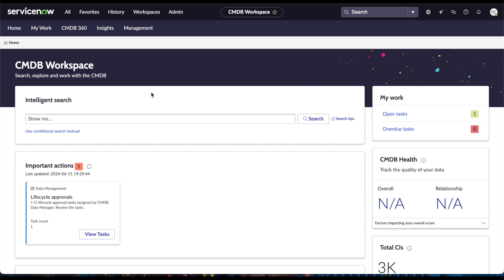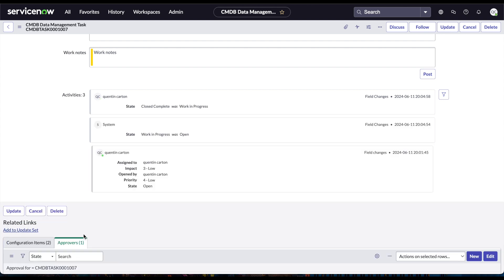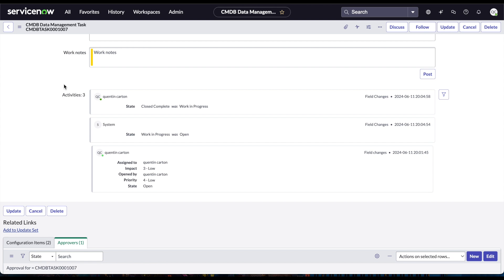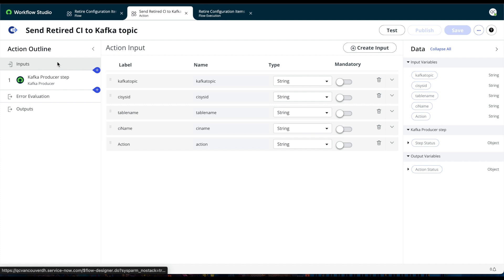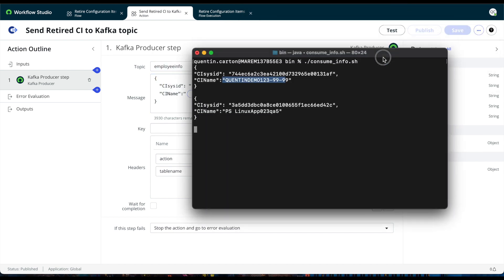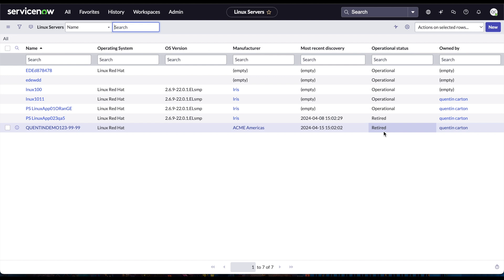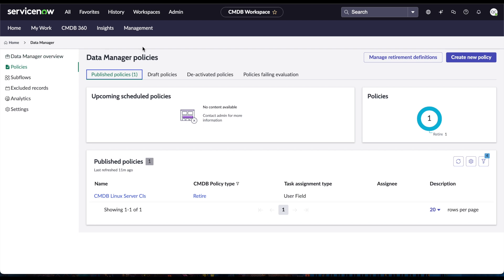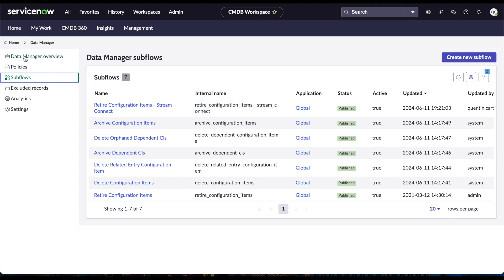Effortless Real-Time Export of Decommissioned CI Data Using CMDB Data Manager and Stream Connect.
In this video, I'll demonstrate how to export Configuration Management Database (CMDB) data in real-time for specific lifecycle stages of Configuration Items (CIs), particularly when they are decommissioned, retired, or deleted. That particular event is then sent over to a Kafka topic leveraging stream connect for apache Kafka.  I modified the flow that we use in the CMDB Data Manager policy to produce a Kafka message right after the CI is getting retired.